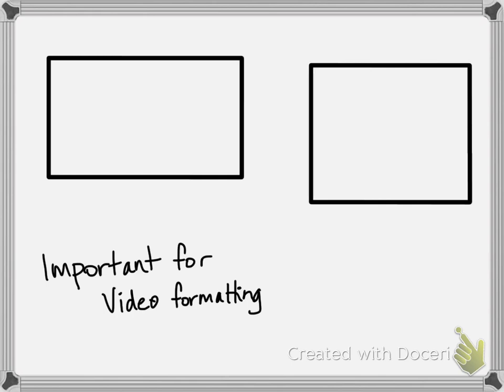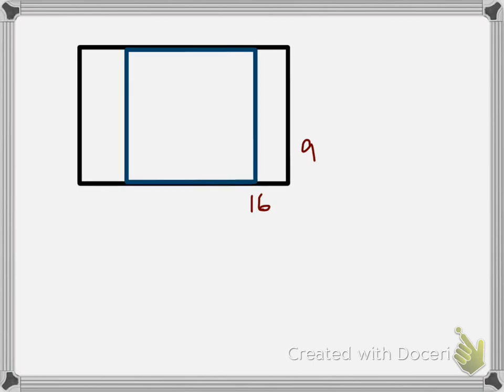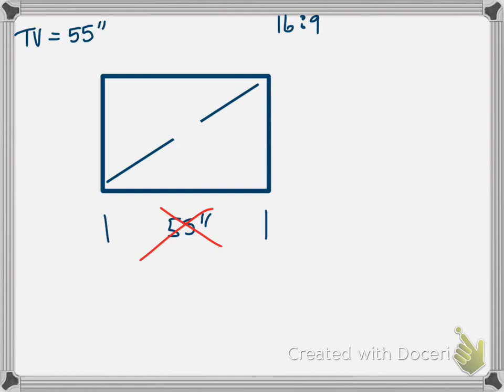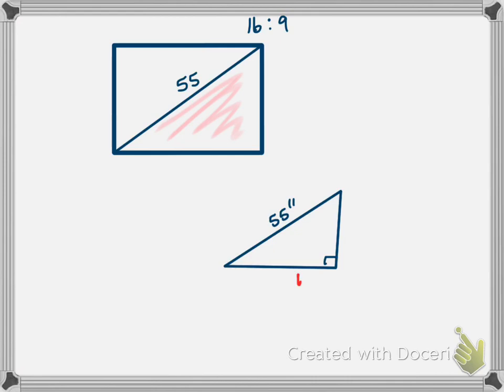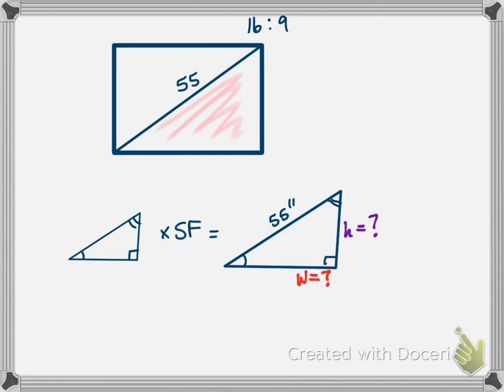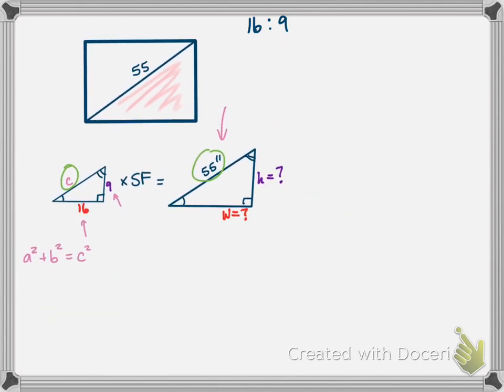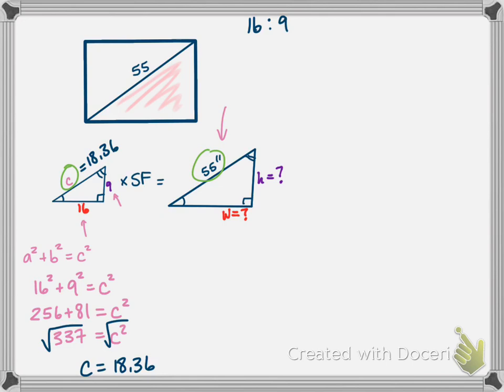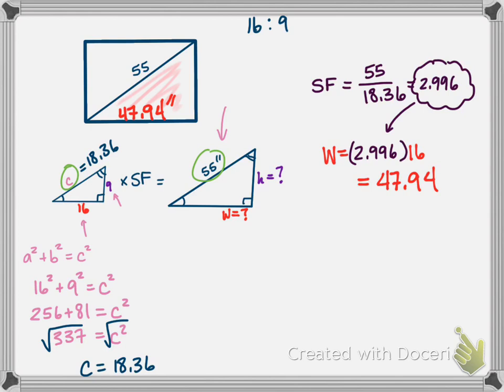Aspect Ratio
This talks about the aspect ratio of screens.